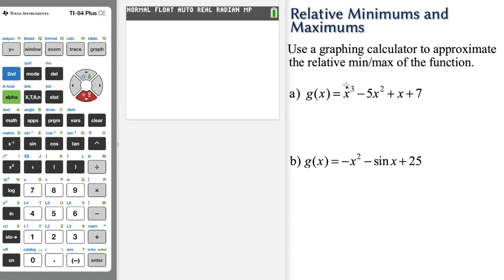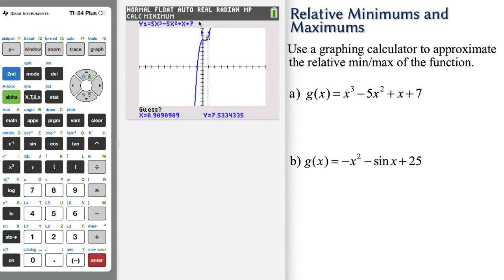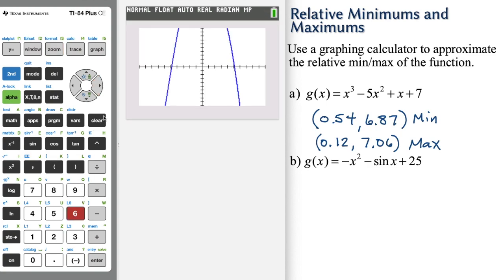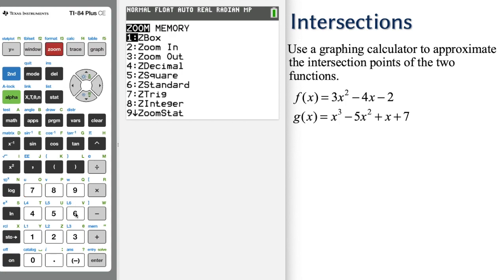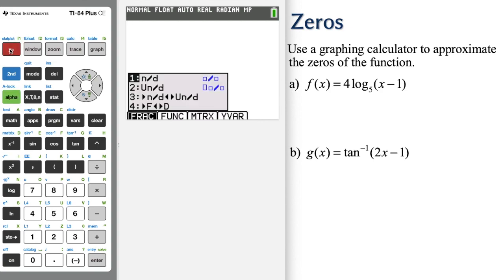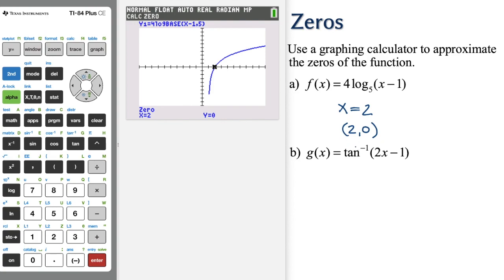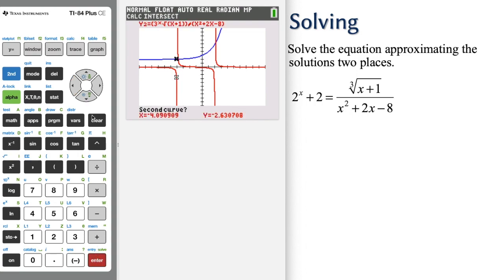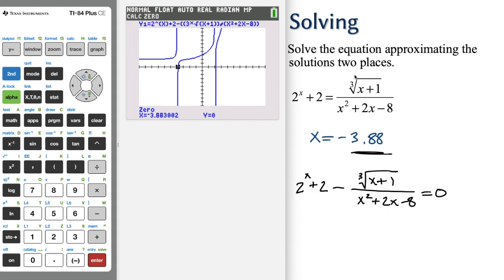Section 1.5C - Analyzing Graphs of Functions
Honors Precalculus

00:00 - Intro & Graphing a Function
02:12 - Finding Maximums & Minimums
06:14 - Adjusting the Window of a Graph
08:05 - Finding Intersection Points
10:49 - Finding Zeros of a Function
15:56 - Solving Equations